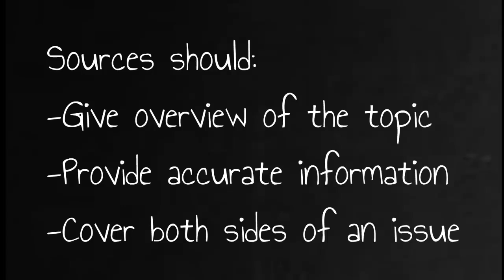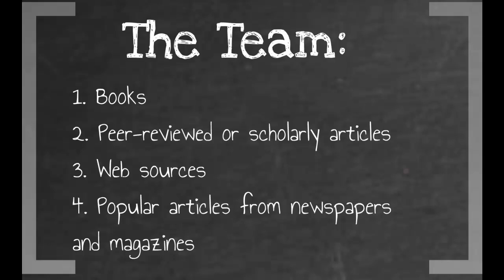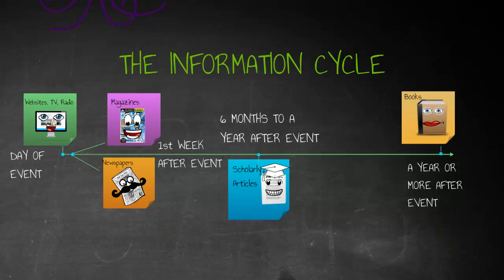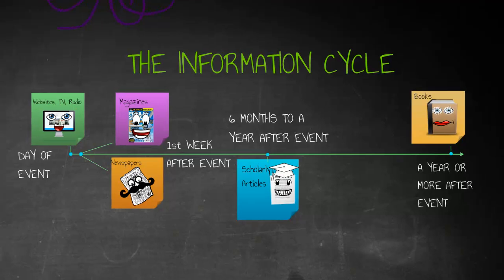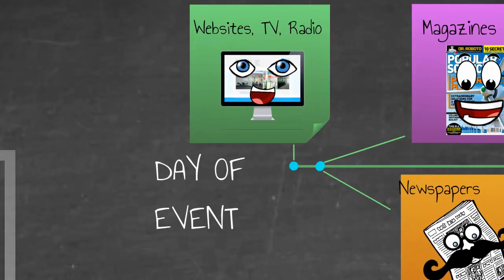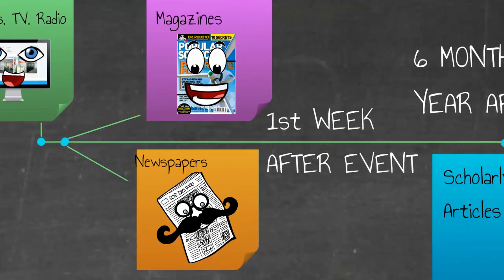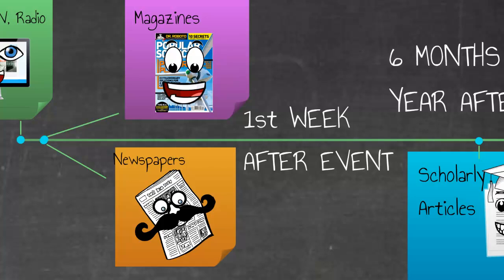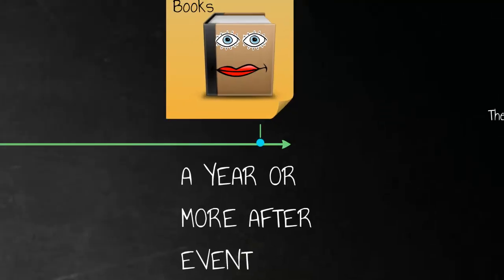Choosing Appropriate Sources Part 1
This video will explain the types of sources that you'll be using for your annotated bibliography and research paper assignment. We'll also walk you through something called the information cycle.